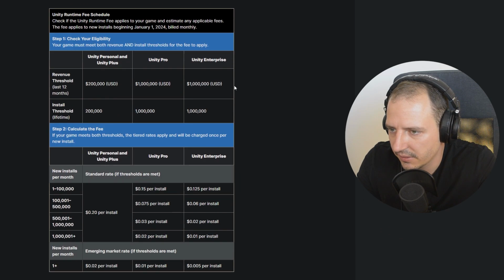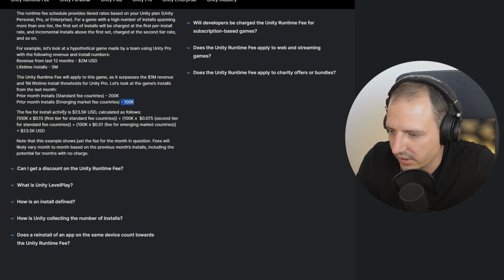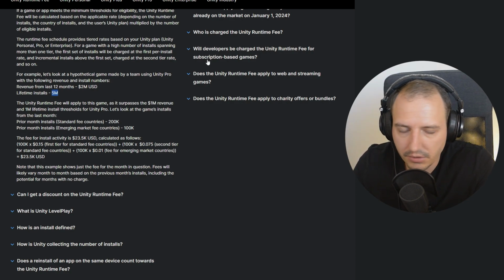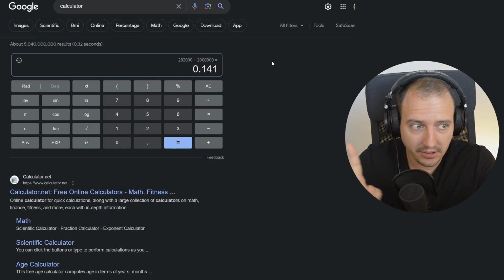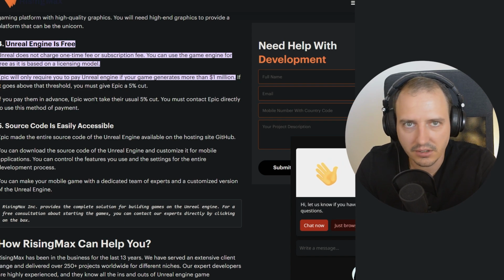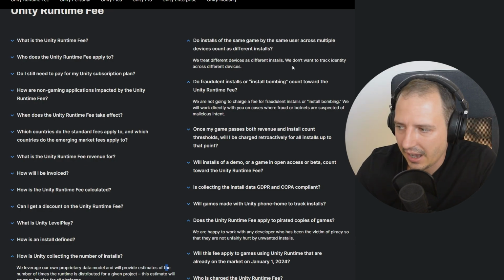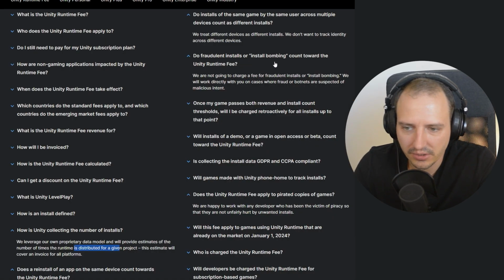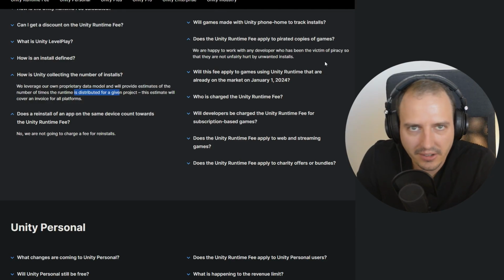Unity Drama - SCAMMING Game Developers for more Money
The Unity Game Development Framework recently introduced a new financial model, which introduces new ways for Unity to get money... by charging their developers on the number of installs.